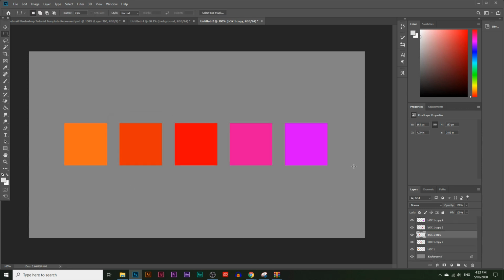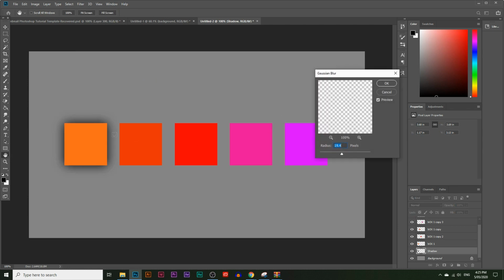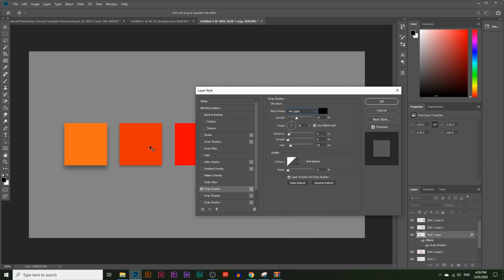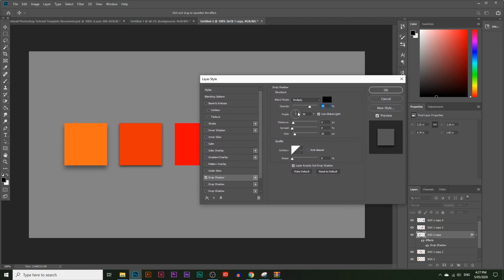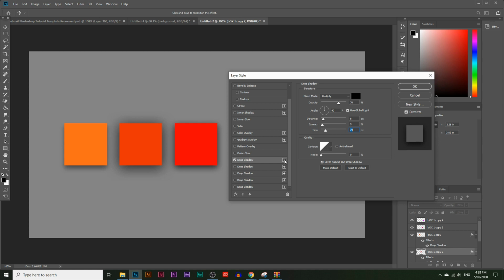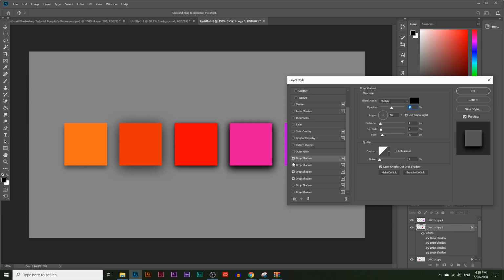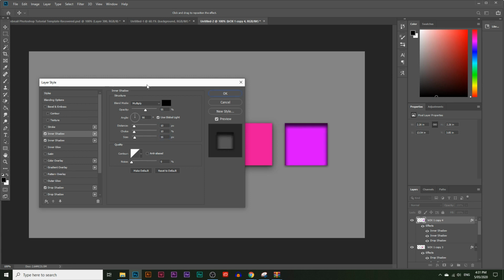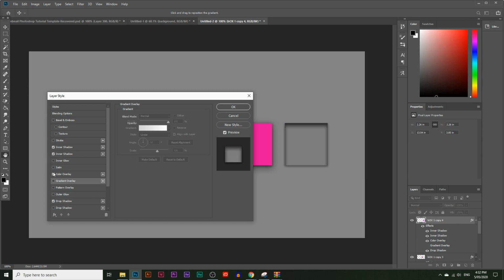How To Create Shadows In Photoshop | 4 Easy Steps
In today's video you will learn how to cast shadows on Photoshop. I'll show you how to use a tool called Gaussian blur and another drop shdow Photoshop tool to cast your shadows.

You will learn multiple different about how make a shadow with Photoshop. Including inner shadows, overlaying multiple shadows and more! We will using different Photoshop effects to achieve this look.